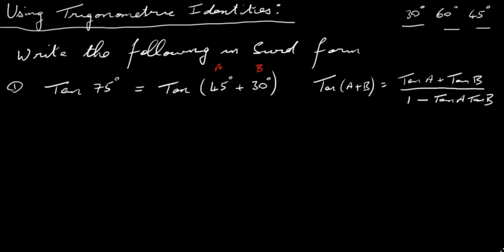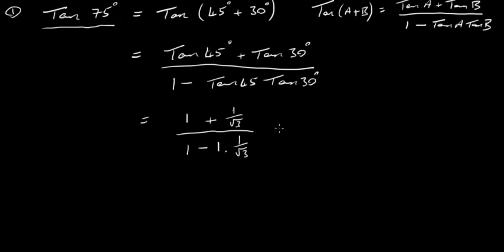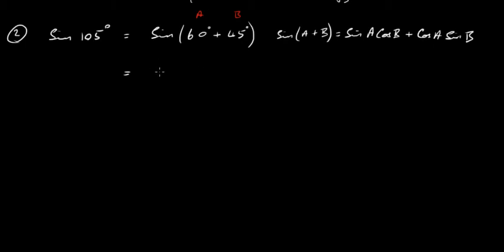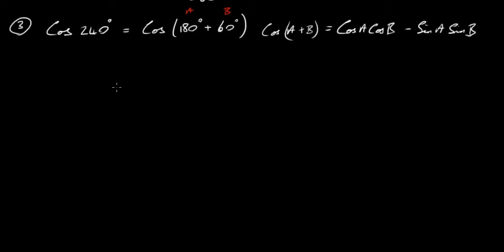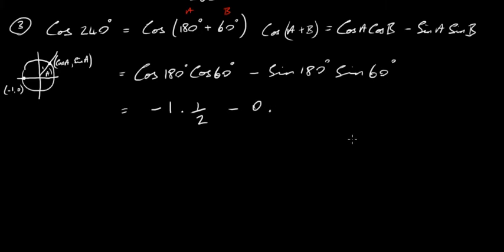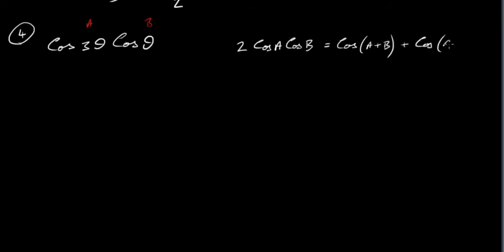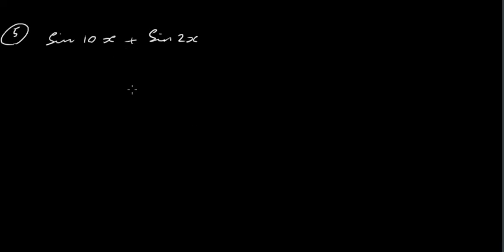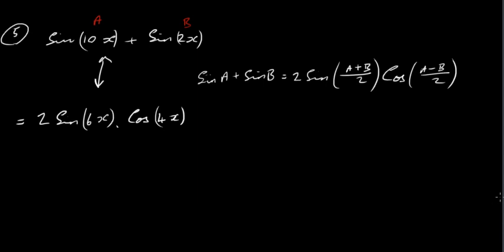Using Trigonometric Identities